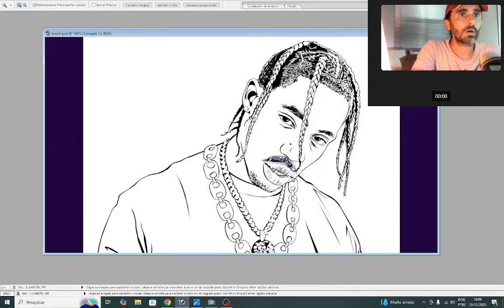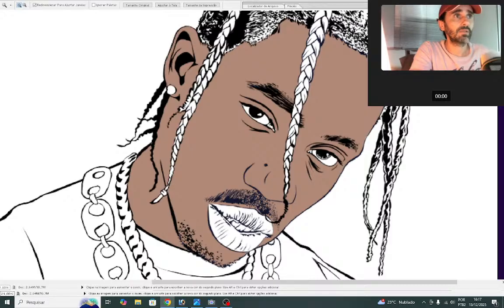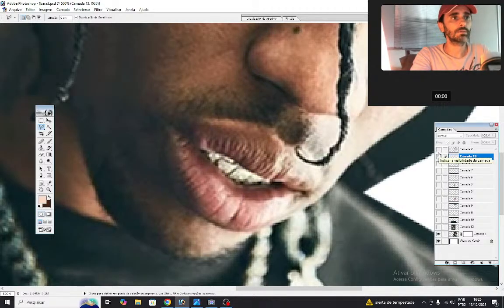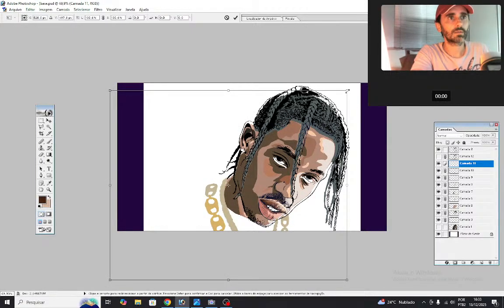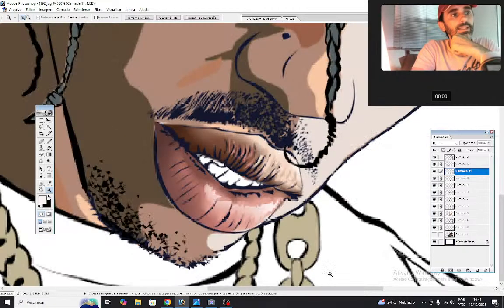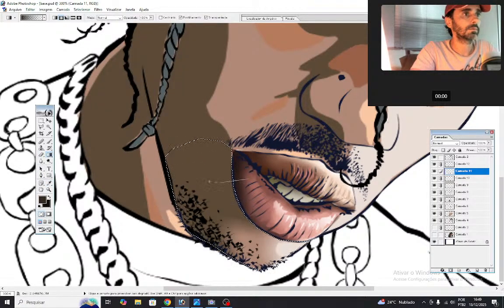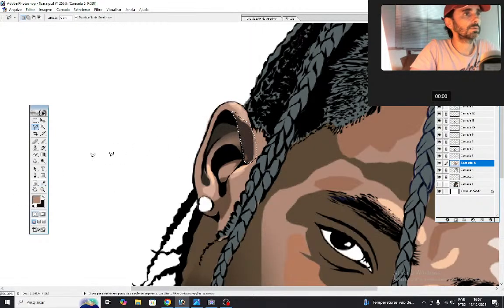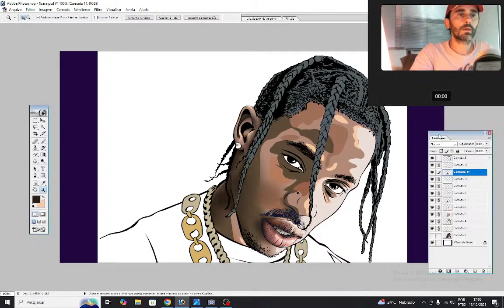Travis Scott - How to draw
Welcome to the Da Drewen Channel.
Easy and simple drawing for everyone. Take a pen and a paper, and start drawing with us.

The idea is to start practicing now, if necessary, stop the video, each one in their own time. Start again until you reach perfection.

Thank you for your visit and I hope you enjoy the videos!

Related words:
How to draw, Drawing to Draw, drawing course, teaching how to draw, drawing class, drawing to draw, how to draw cute drawings, drawing channel, how to draw cute drawings, kawaii drawing, drawing drawing, how to draw, drawing, how to draw cute kawaii drawings, cute drawings, how to draw kawaii ,drawings to draw easy, awings easy to make, simple drawings, learn to draw. draw Lady Gaga and Bradley Cooper. How to draw Darth Vader. Draw Pokémon, Pikachu. Draw Spider-Man. Akatsuki. Unicorn Girl. Messi, Neymar, CR7 and Mbappé.